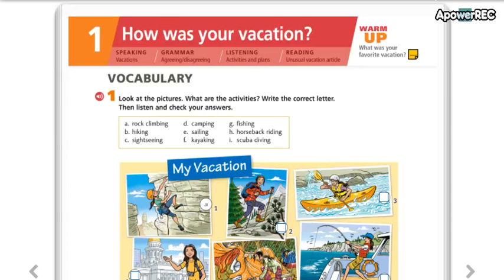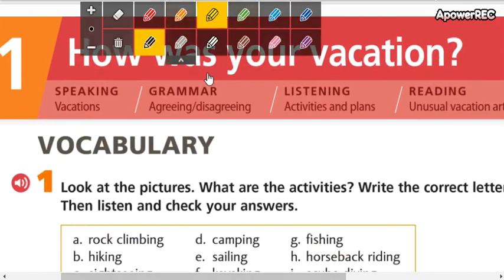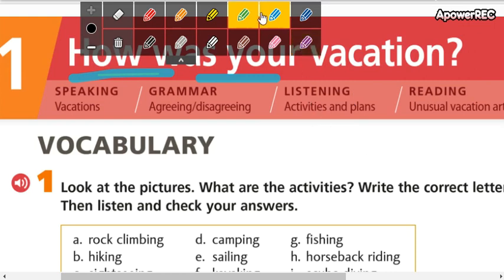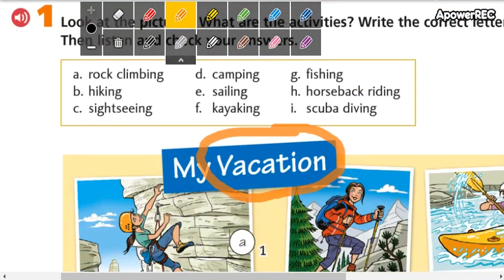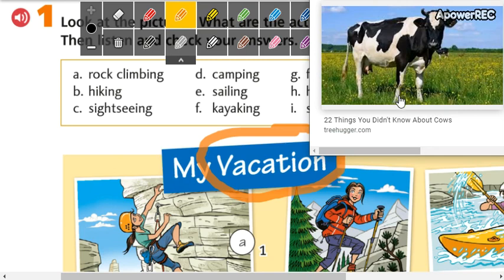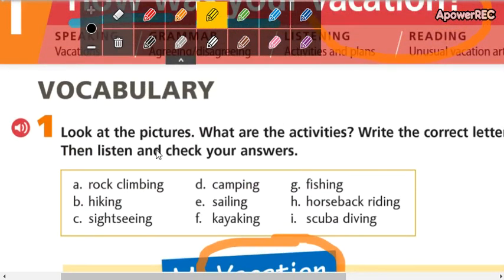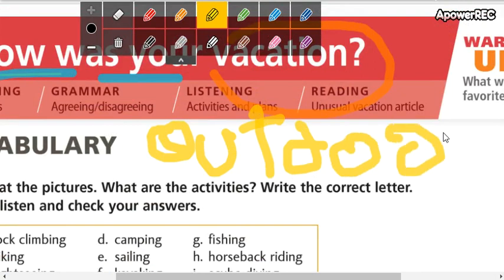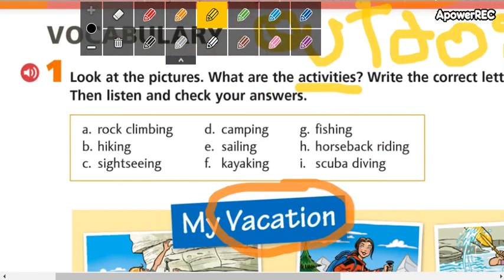High beginners 1 Unit 1 part 1